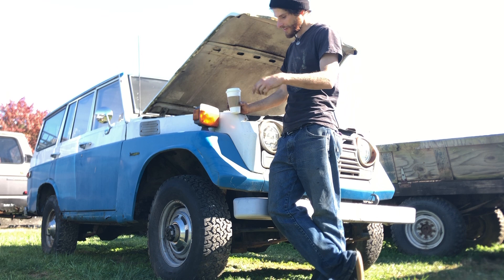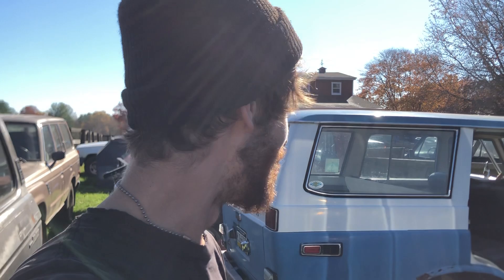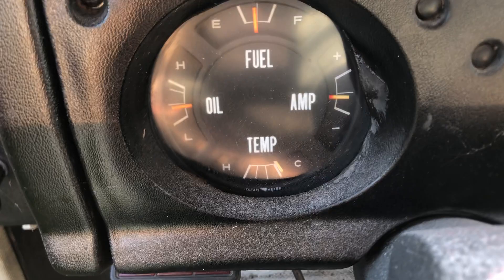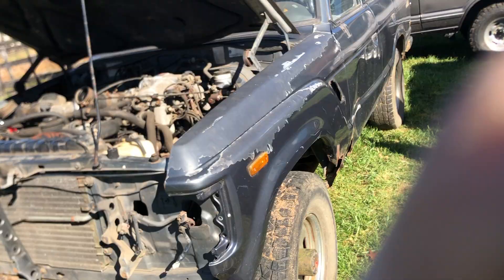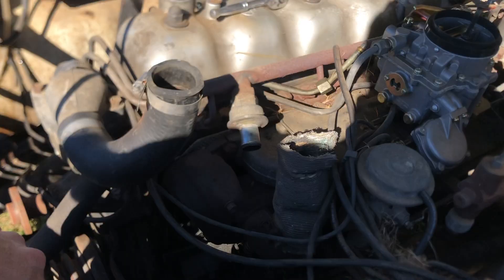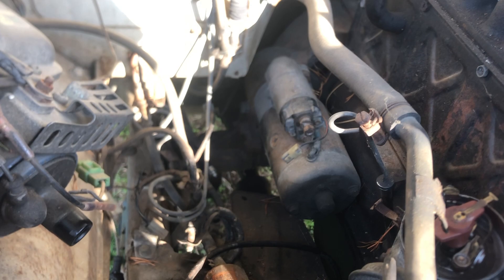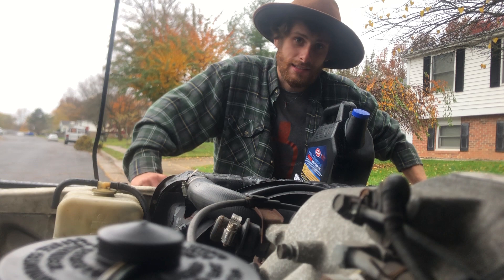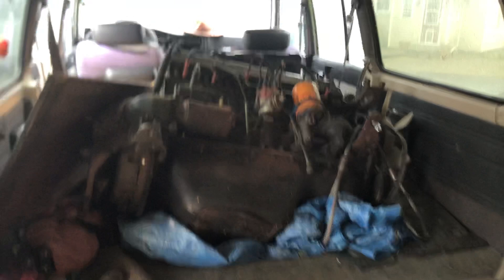Finding a 1976 Toyota Land Cruiser FJ55 Iron Pig and Buying Sight Unseen PT2: Tour and New Motor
After getting the fj55 back to home base i started reviewing what i actually picked up. She isnt that bad thankfully. But the motor with the soft ball sized hole in it might be a problem. I start prepping her for a new motor to hopefully put a fj62 3fe in her. well maybe...

Enjoy the find and let me know your thoughts on the old Iron pig. What should i do with it?

Feel free to drop me a line about anything you may want to see coming out of the channel or if you need any truck parts